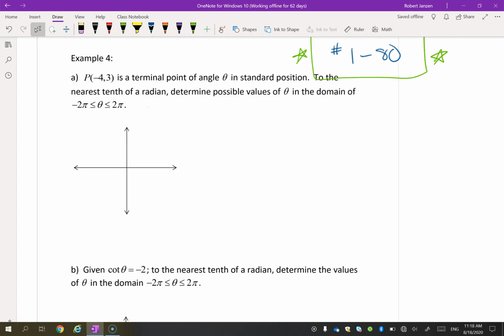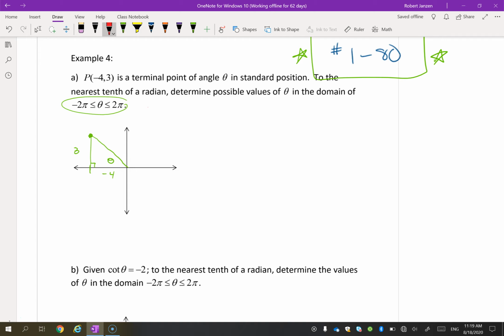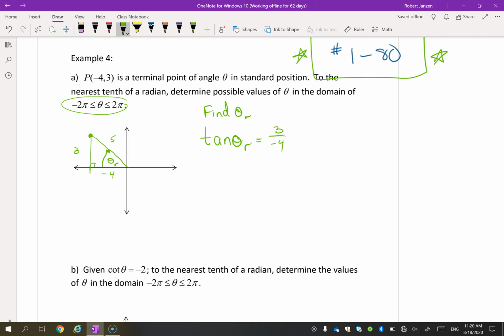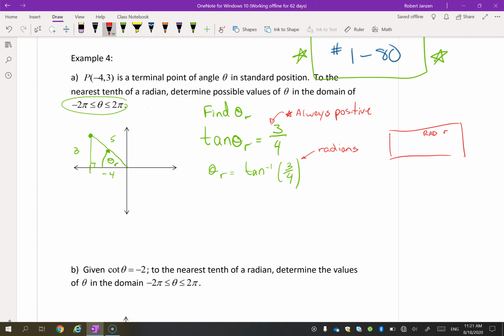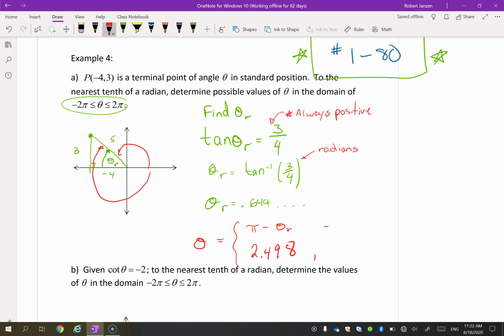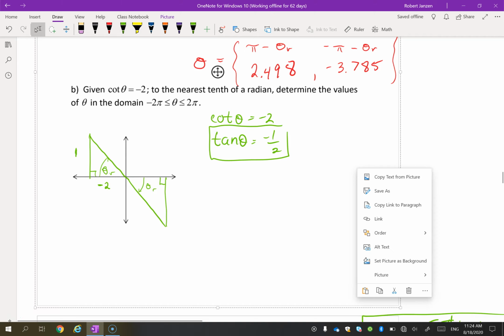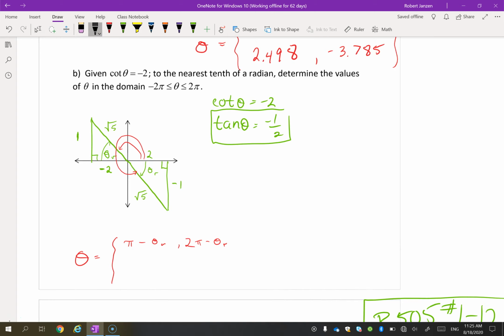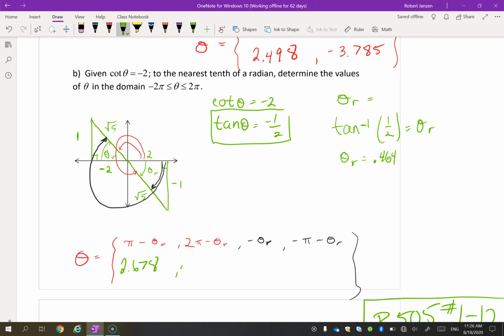Radian Measure Part 2